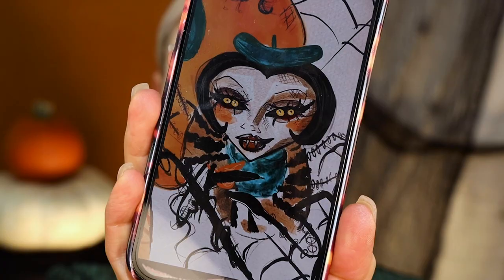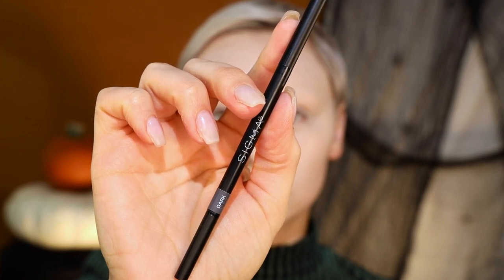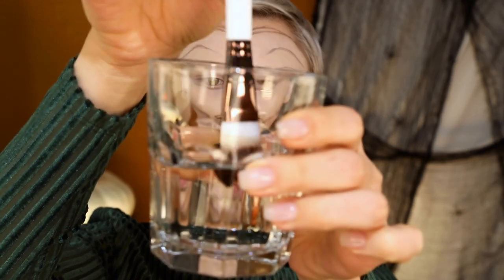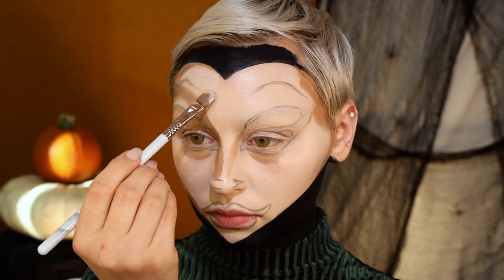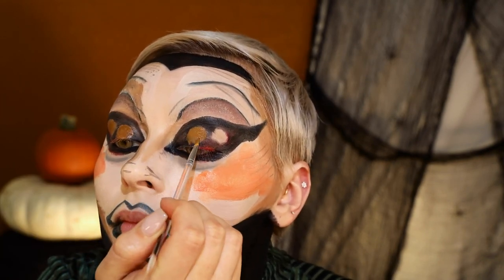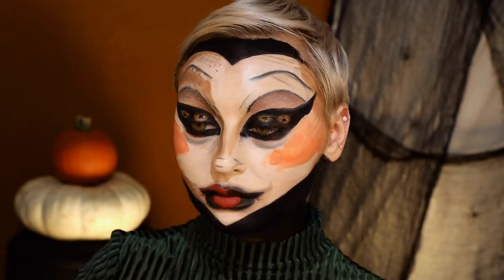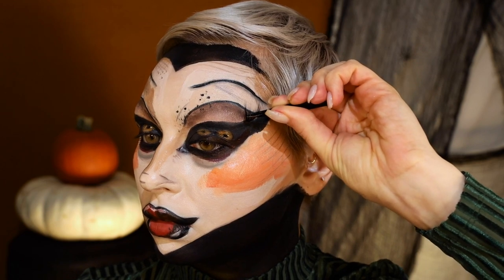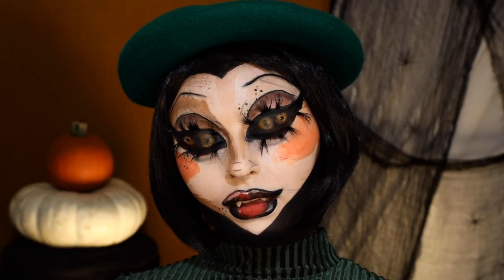A Halloween Makeup Transformation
Happy Halloweeeeeeen everyone! 🙃🕷 I hope you love this little Halloween makeup/costume video 🙌🏼 This was inspired by @doodlesbyrye on instagram and her drawing of Miss Spider from James and the Giant Peach 🍑 ...which I didn't have so I used pumpkins 🎃 Cause HALLOWEEN! Ok and I'll say this once, cause you know me, but these take SO much time and work so if you do like this please give this video a like and share and all that garbage cause it crushes me when I put everything into these kinds of videos and like 3 people watch 🥲💀 Hope you have a lovely Halloweeeeeeeen 🖤🖤🖤

HAUS LABS PUNK LINER